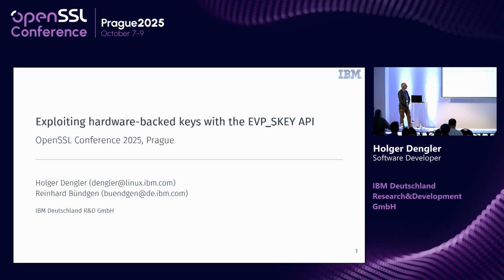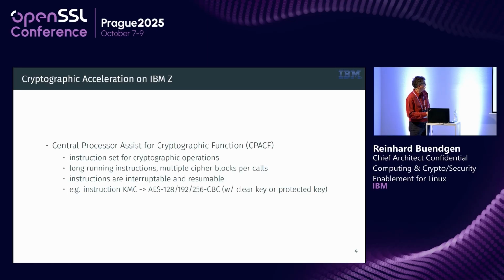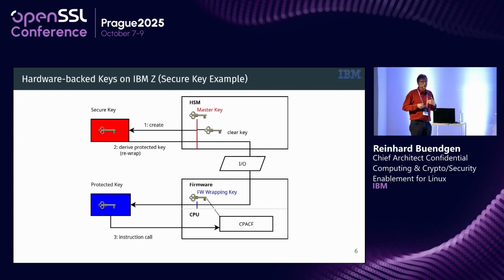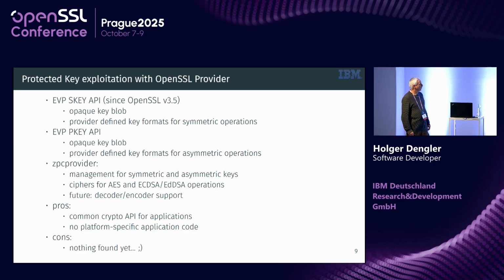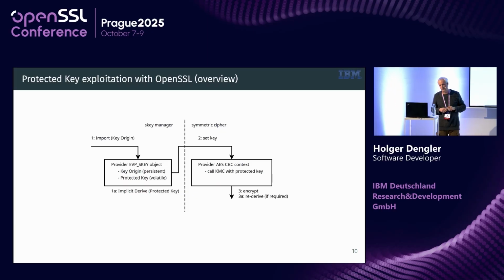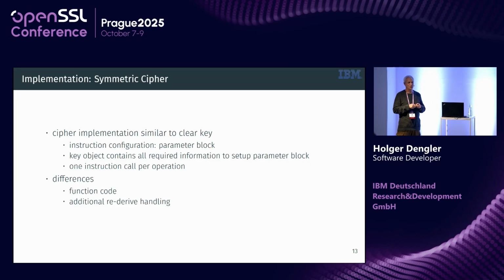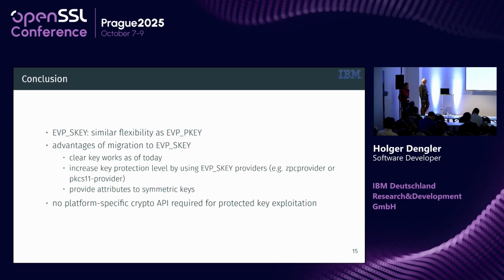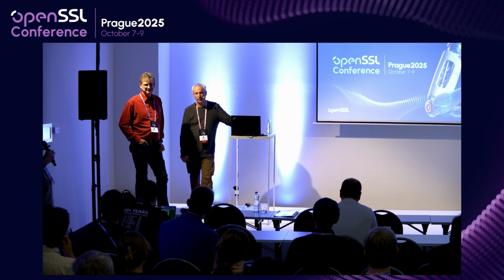OpenSSL Conference 2025 - H.Dengler & R.Buendgen - Exploiting Hardware-Backed Keys With the New...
The Linux on IBM Z (s390x) platform provides hardware-backed keys. These so called protected keys hide the clear keys from the Application and even the Operating System, while the platform provides instructions to do standard cryptographic operations with this key material.
The talk gives a brief introduction to this Hardware feature and why it was not possible to exploit it in OpenSSL prior to version 3.5.0. The main part of the talk will focus on how the new EVP_SKEY API changes the game and gives an insight to the implementation. As a summary, the talk gives some arguments why using hardware-backed keys (via the EVP_SKEY API) increases the security of applications.